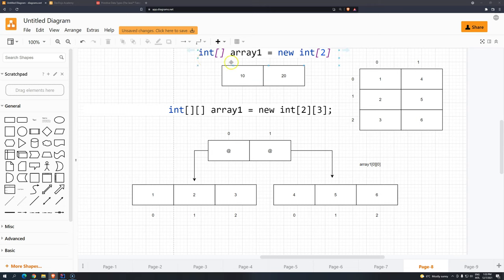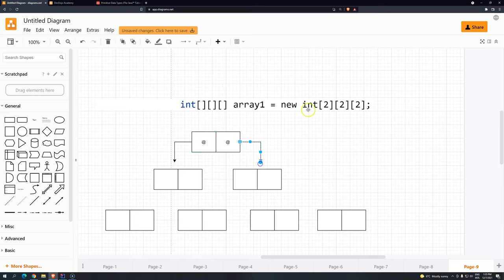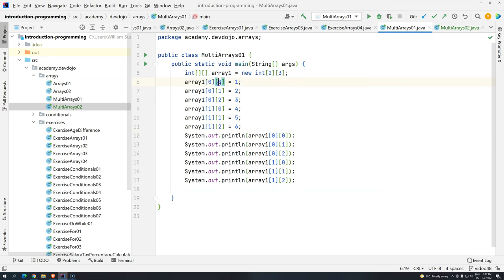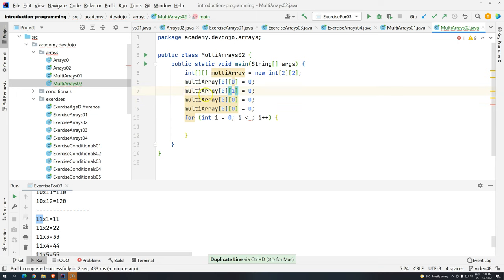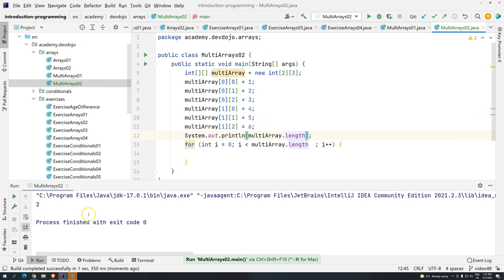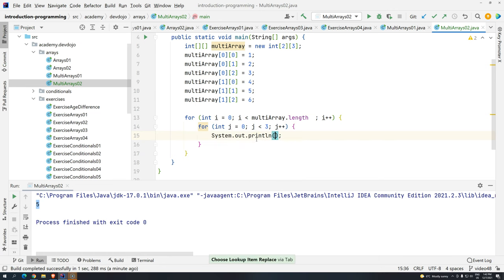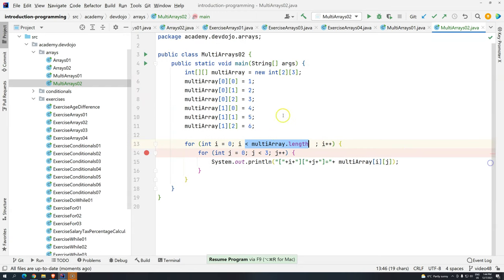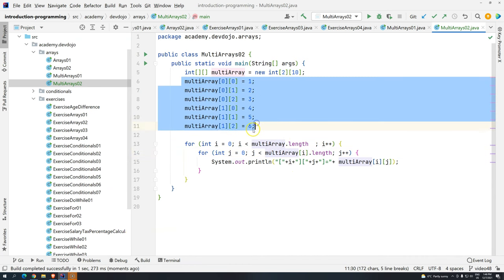Introduction to programming 49 - multidimensional arrays pt 02 Initializing and printing